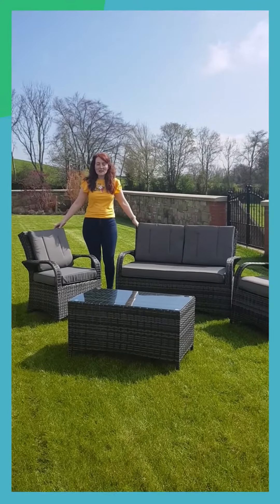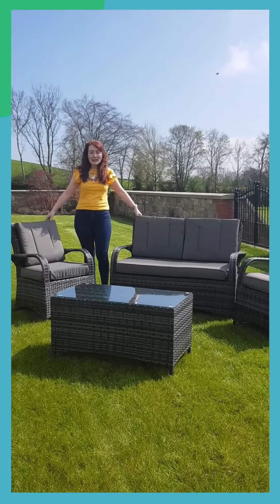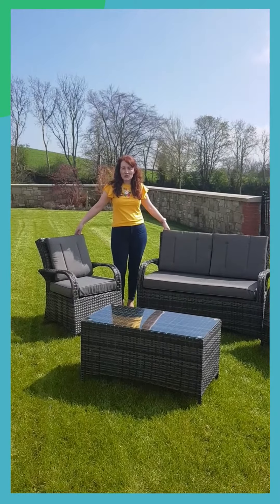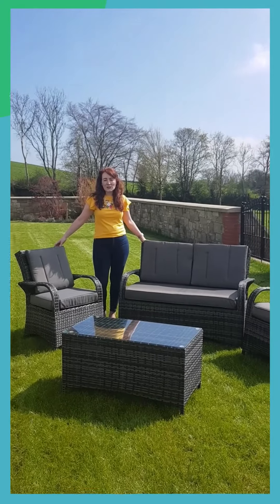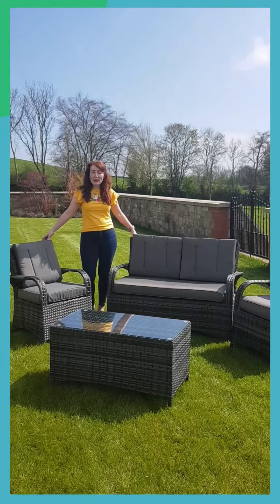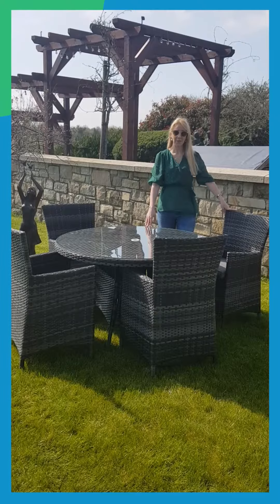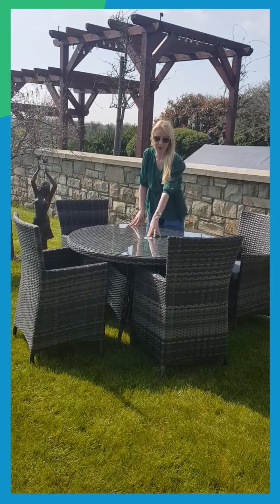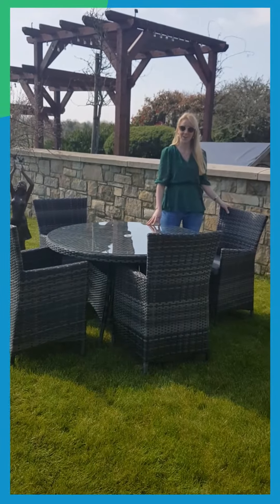GIE Wholesale Furniture - Garden Furniture 2023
Premium quality garden furniture arrived in stock